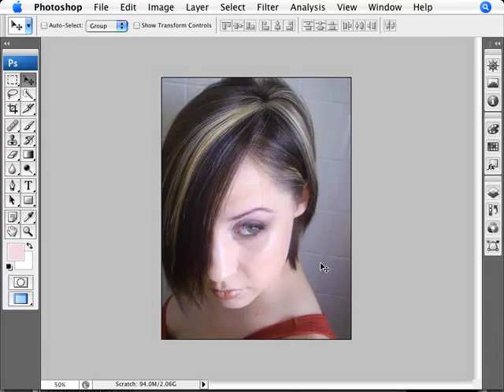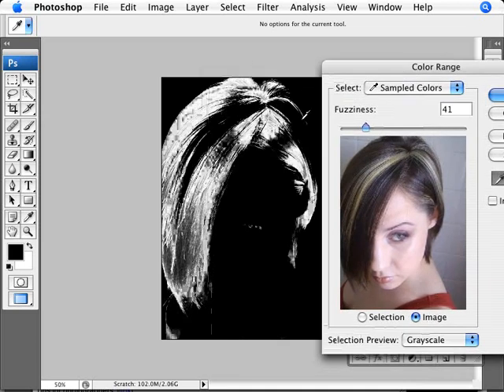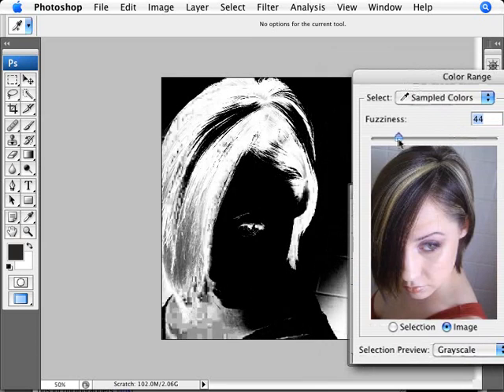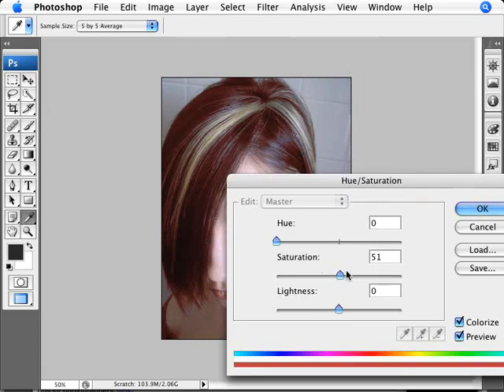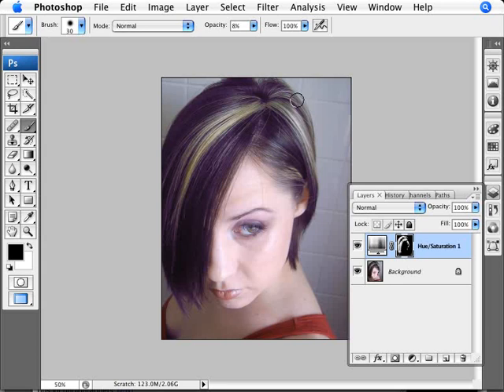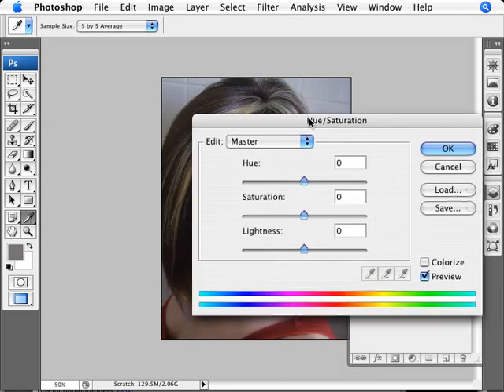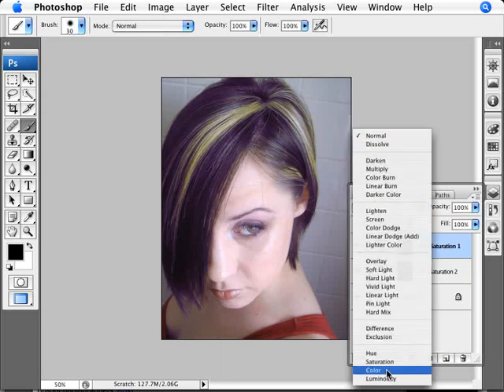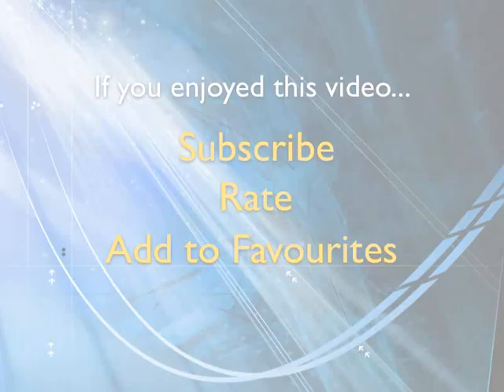Learn Photoshop - How to Change Someone's Hair Color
Learn how to change someone's hair color, even if they already have highlights. We cover the use of the hue and saturation adjustment layer, the color range command, and layer masks for this effect.